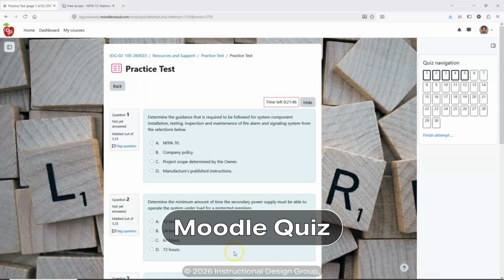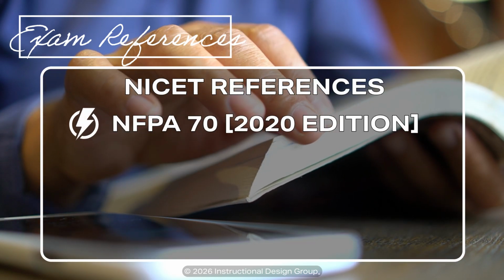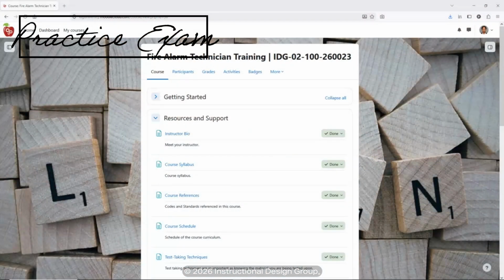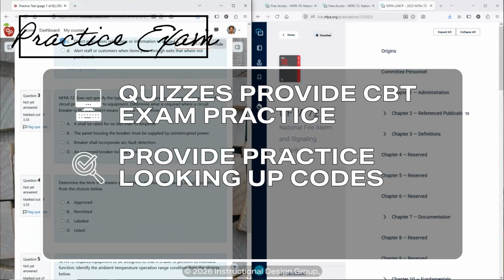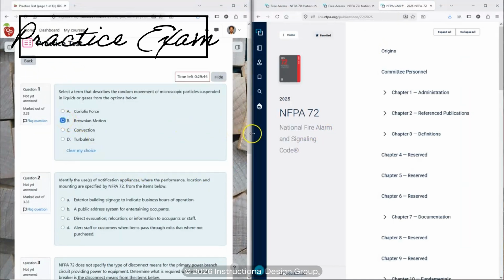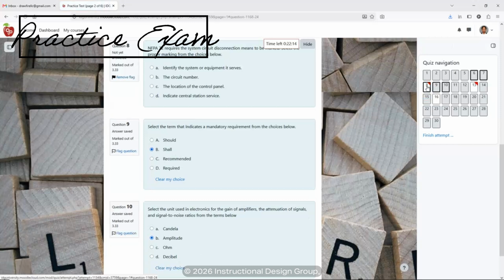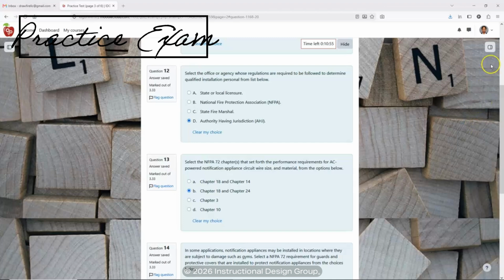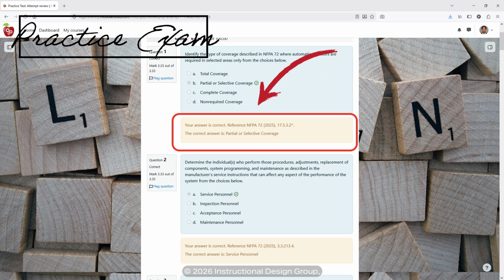Moodle Tutorial - CBT Techniques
Welcome to IDG University. This tutorial will provide a demonstration on how to use Moodle quizzes and online references to prepare for a computer-based certification exam. NICET uses computer-based testing, or CBT, for certification exams.